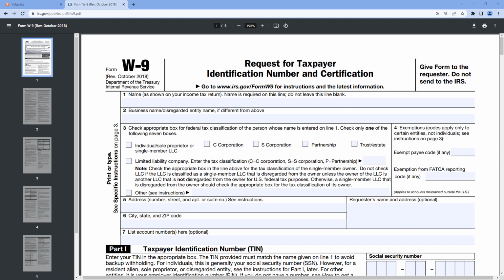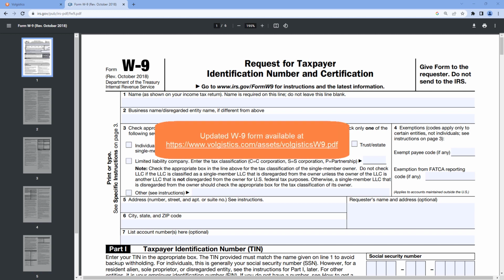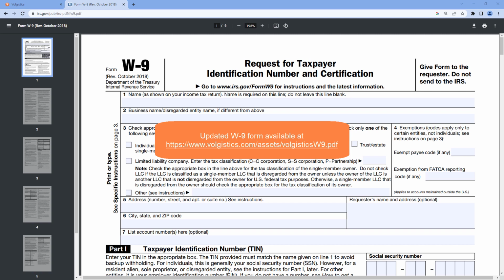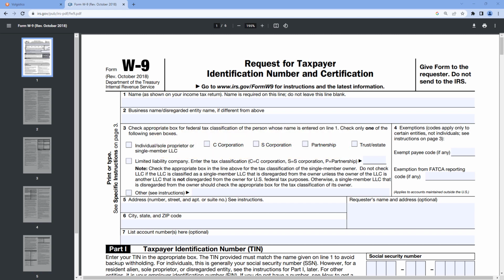Find Volgistics' W-9 Form Online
Tip of the Week January 16, 2023

Many organizations are required to have an up-to-date W-9 form from companies that they do business with. For your convenience, we update our W-9 form regularly and you can access it at any time online at the following address